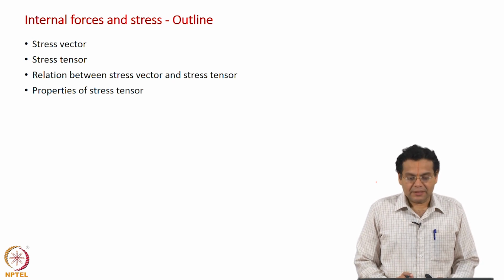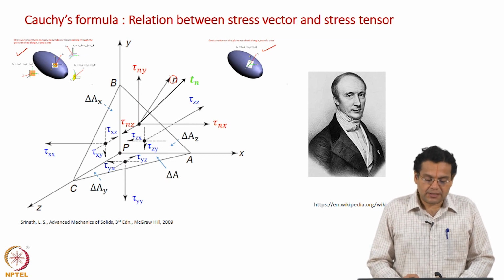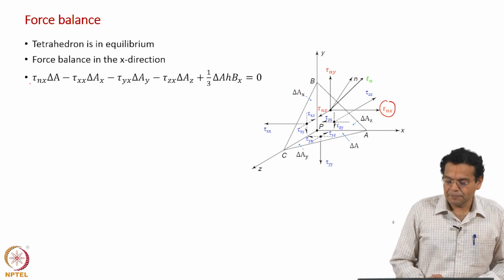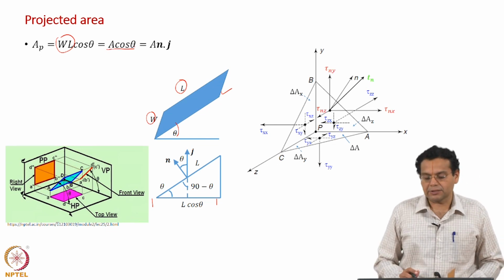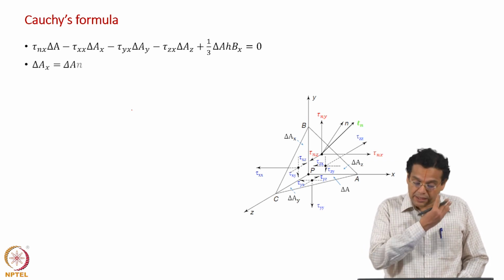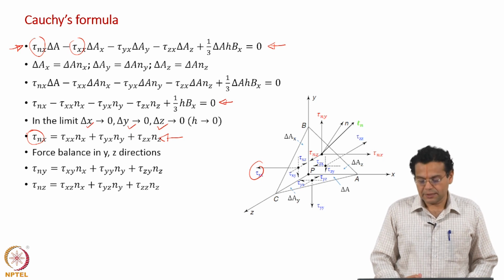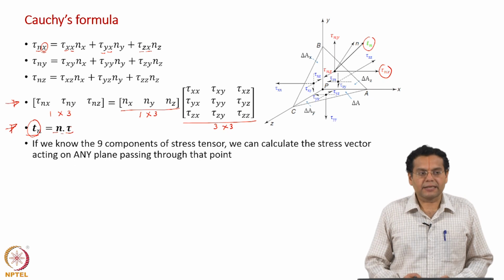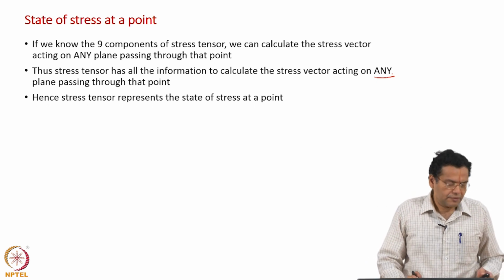#40 Cauchy's Formula | Continuum Mechanics &Transport Phenomena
This lecture derives Cauchy’s Formula, a fundamental relationship between the Stress Vector and the Stress Tensor. It explains how the formula allows calculating the stress vector on any arbitrary plane within a solid body if the components of the stress tensor are known. The lecture sets the stage for applying Cauchy's formula to analyze stress distributions in various scenarios.